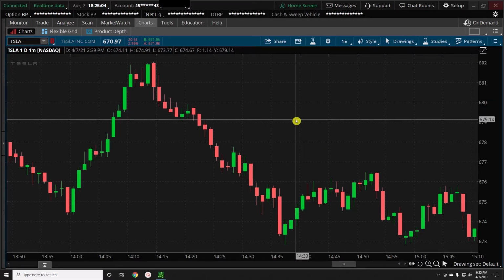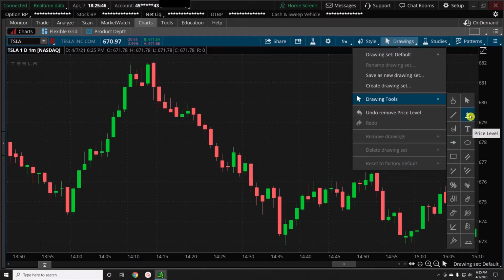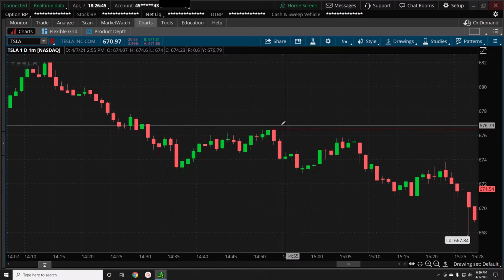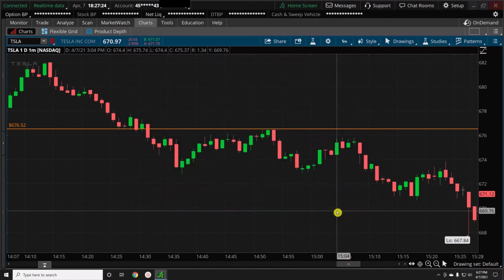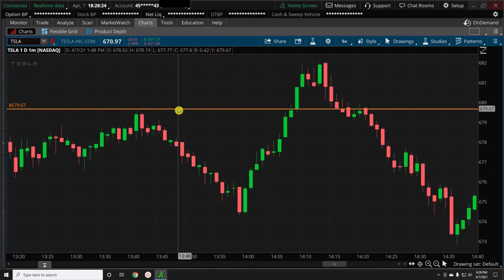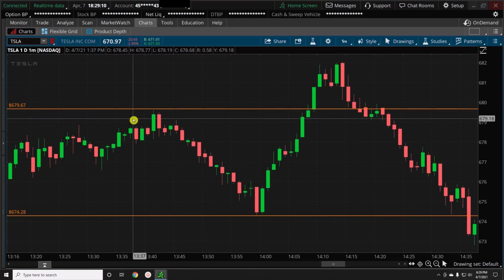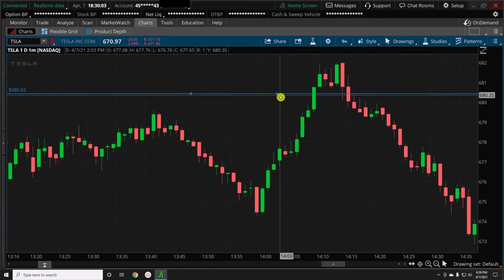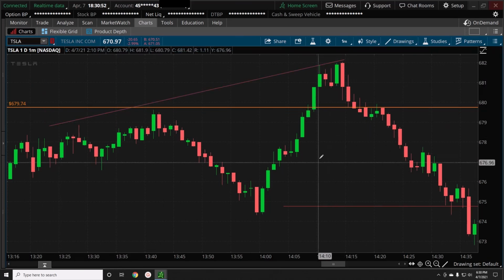Complete Beginner's Guide to Think or Swim Stock Day Trading Platform- How to add Drawings to Charts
Hey Everyone! Today is a Complete Beginner's Guide on how to add drawings to charts on Think or Swims Stock Day Trading Platform. This is also kind of a rant video because I think that this feature needs a major update my think or swim. Thank you so much!